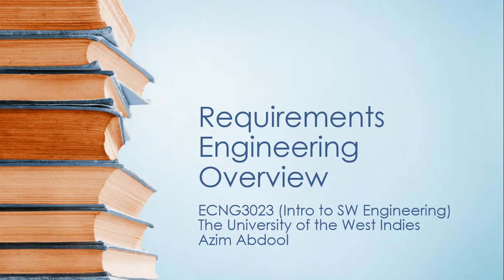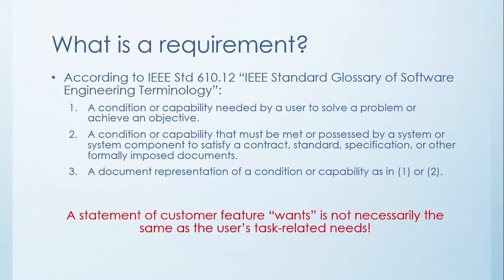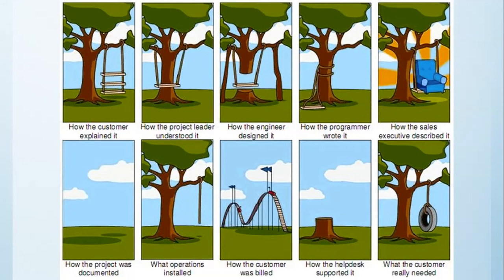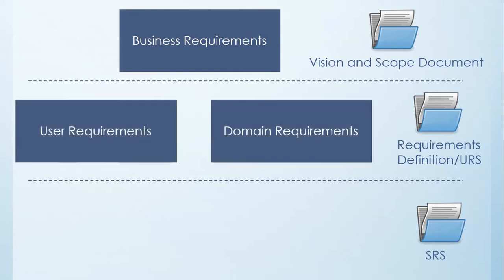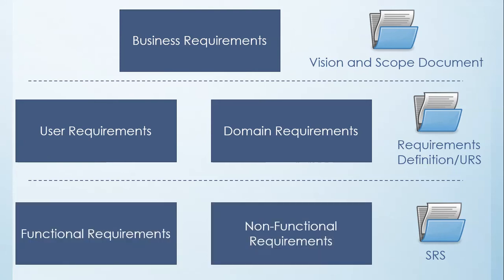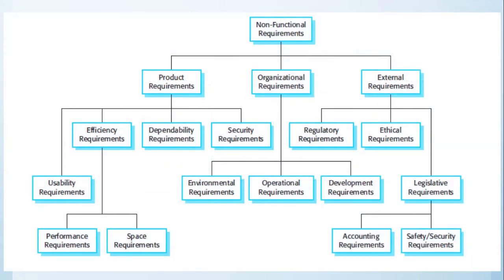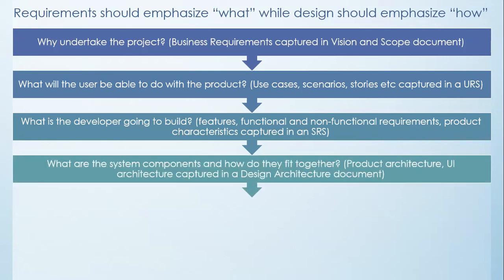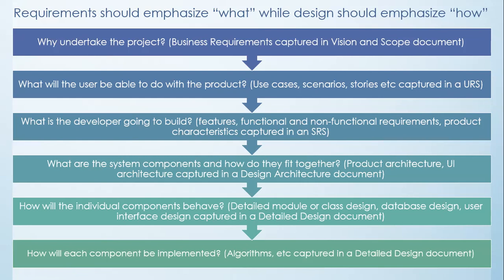Requirements Engineering Overview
An overview of the requirements engineering process